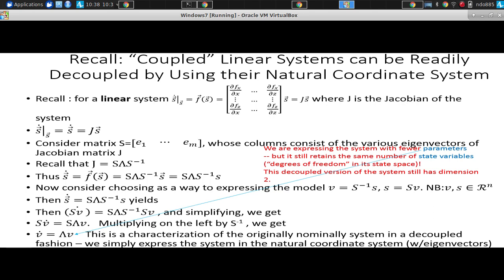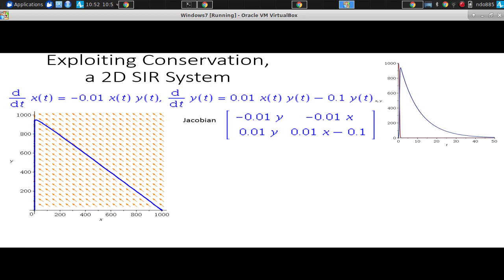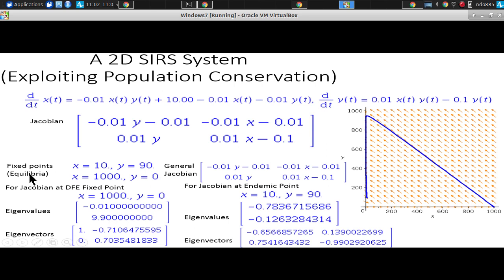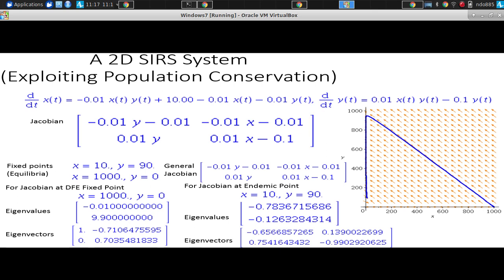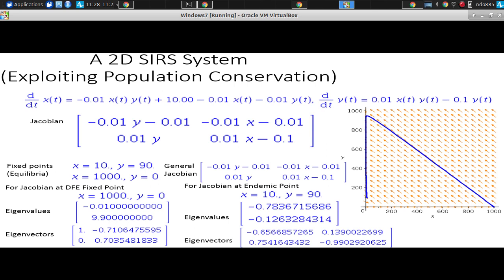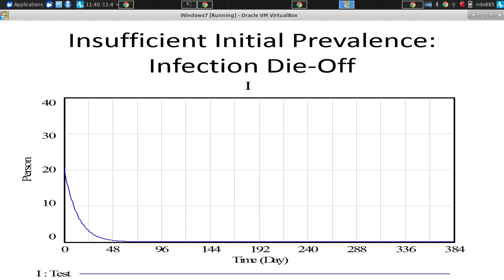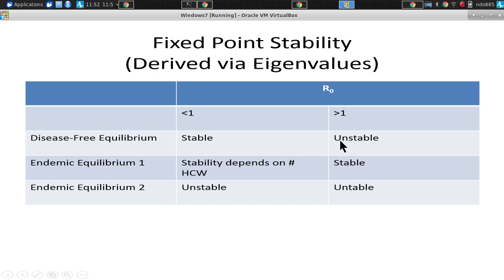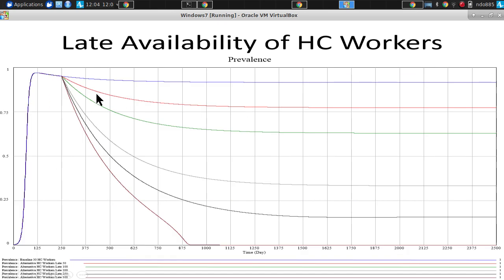Analysis of Nonlinear State Equation Models, Linearization, Coupling and Multiple Equilibria and Bas